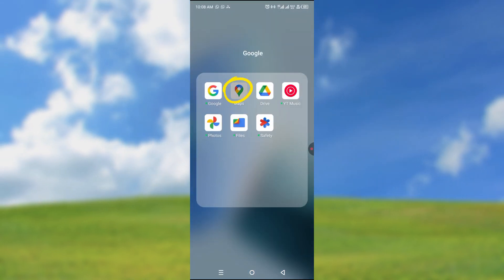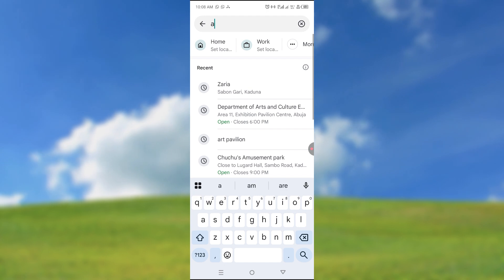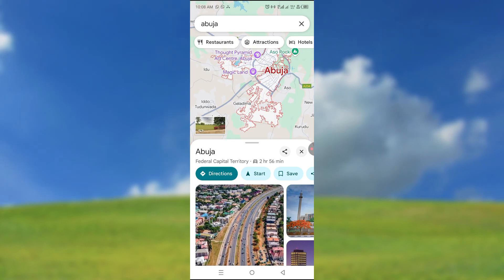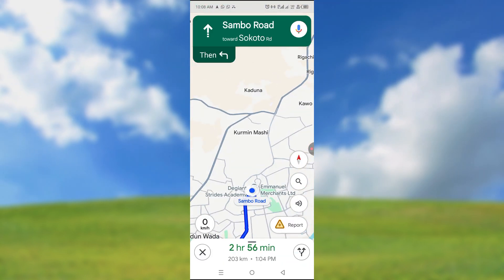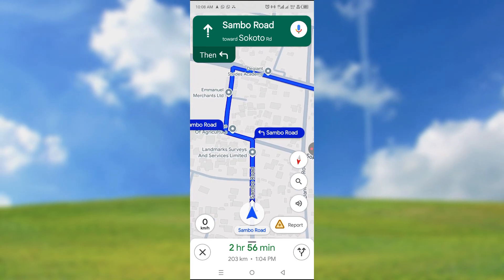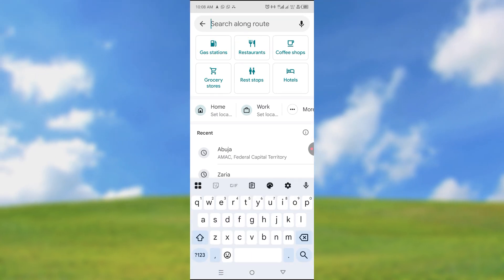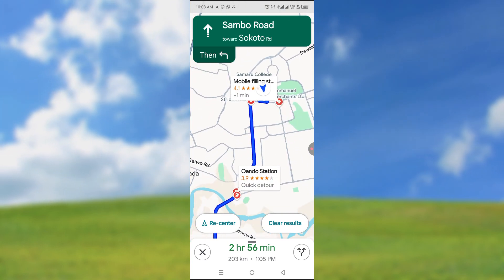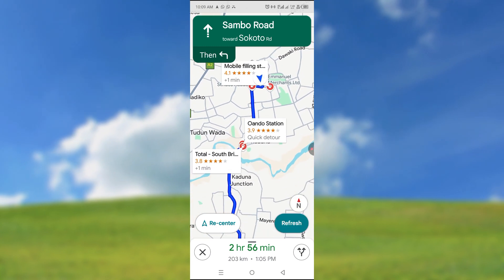How to Find & Add Fuel Stations Along Your Route – Google Maps Tutorial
Planning a road trip or long drive and want to add a fuel station to your Google Maps journey? In this quick and easy tutorial, I’ll show you exactly how to find and add gas stations along your route in Google Maps—without ending your current navigation!

This feature is super useful for anyone who wants to plan smarter trips, avoid running out of fuel, and make efficient stops along the way.

✅ In this video, you’ll learn:

How to search for fuel stations while navigating

How to add a petrol/gas station to your route without losing directions

How to choose the best station based on distance or rating

Perfect for drivers, travelers, delivery personnel, and daily commuters.